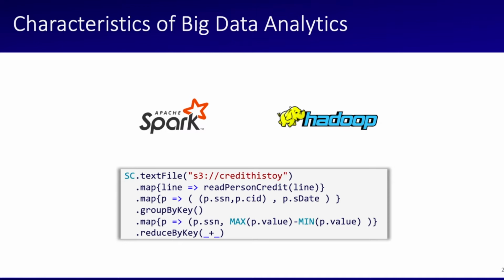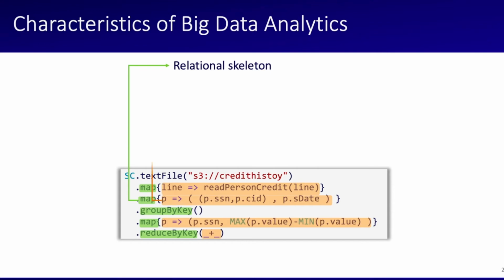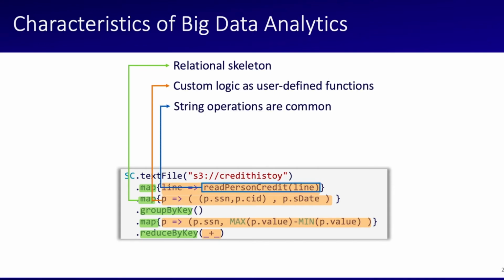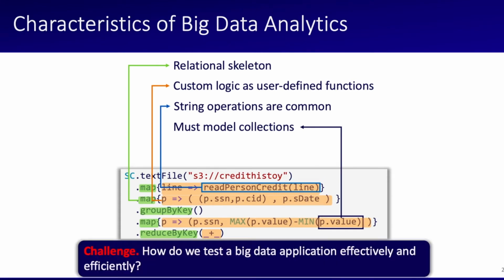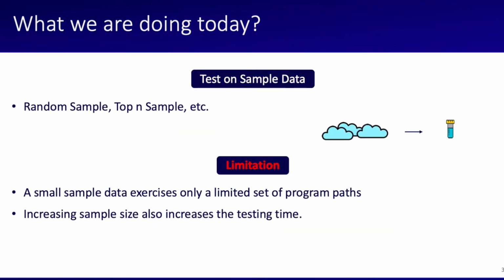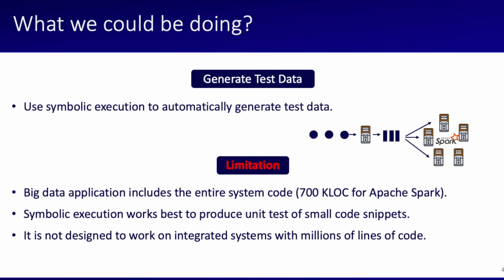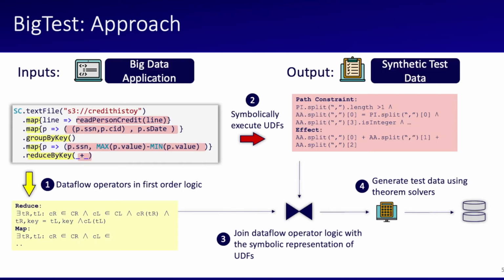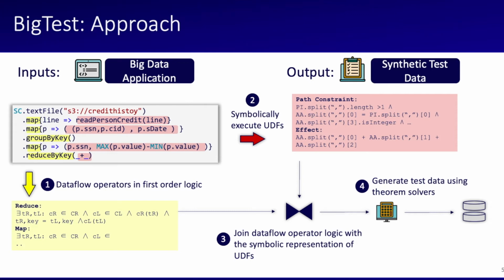BigTest: Symbolic Execution Based Systematic Test Generation Tool for Apache Spark